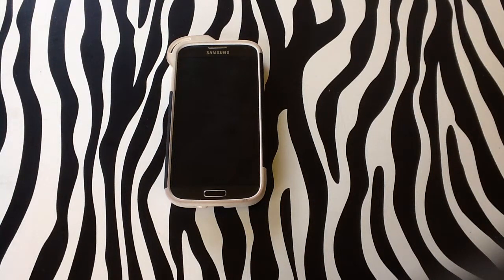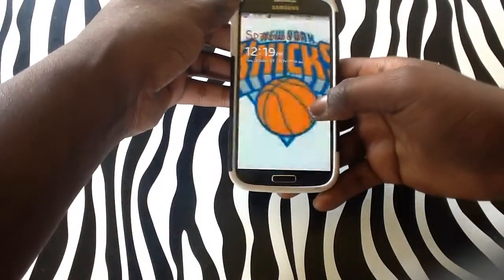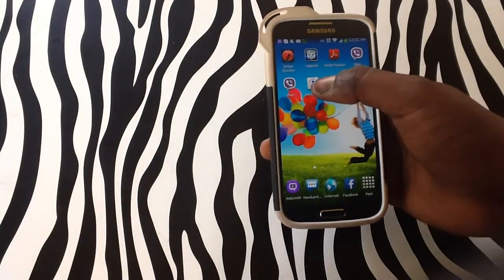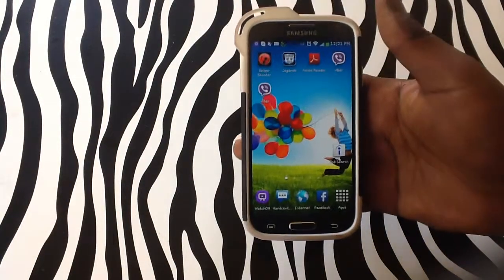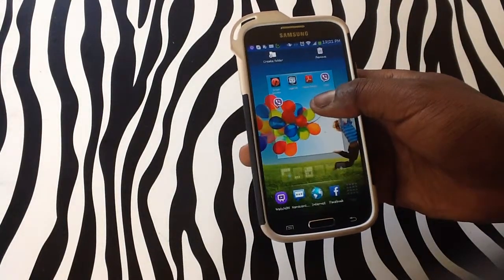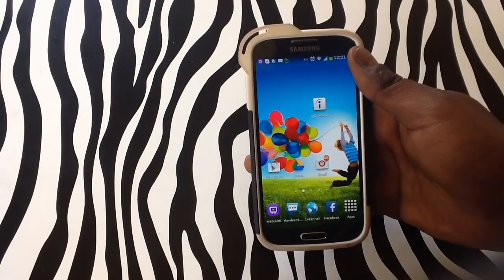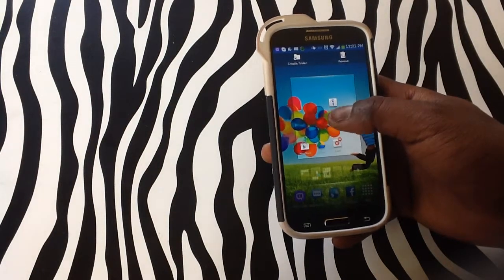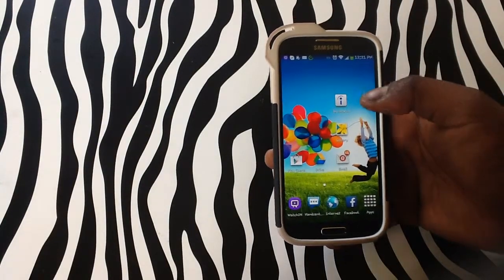How to Rearrange Apps on your Home Screen on Samsung Galaxy S4